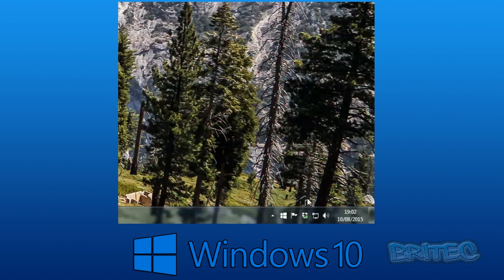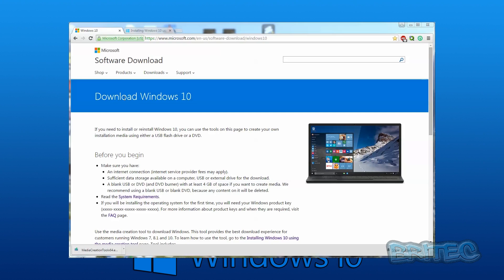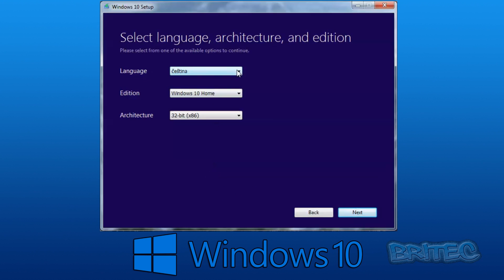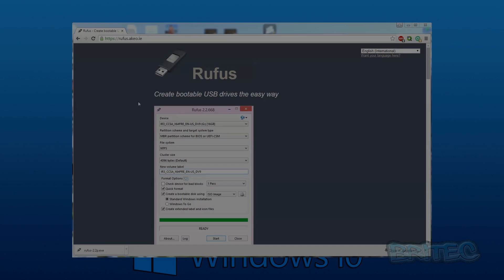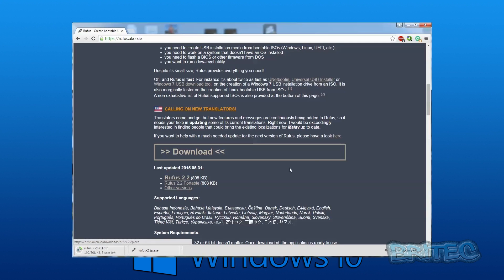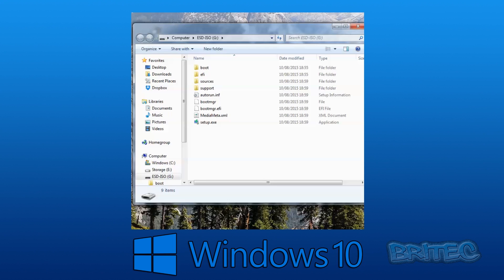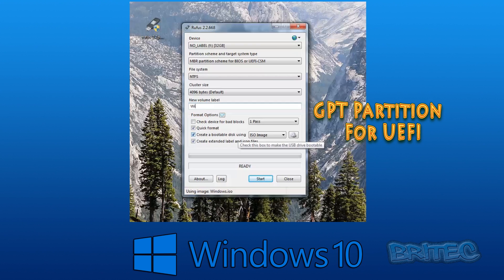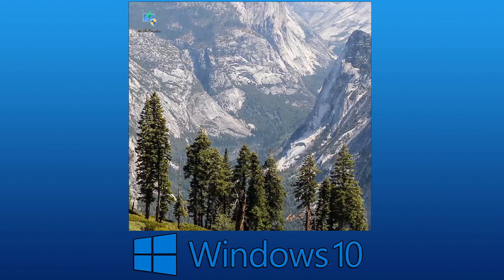How to Create A Bootable Windows 10 USB Drive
With the new release of Windows 10, its a good idea to create a bootable windows media CD or USB flash drive. Its very important to do this in case you need to wipe / format you windows operating system and do a fresh install of windows at a later date, maybe your windows 10 got corrupted or you was infected with nasty malware and you want to reinstall windows.

Follow my guide on accomplishing this task in simple step by step guide, whether you have a legacy bios or UEFI setup, I will cover it all in this this video tutorial.

If you need to install or reinstall Windows 10, you can use the tools on this page to create your own installation media using either a USB flash drive or a DVD.

Boot from the media you created to install on a partition